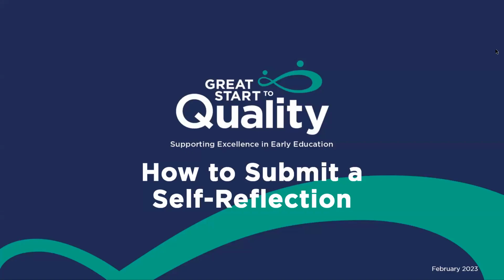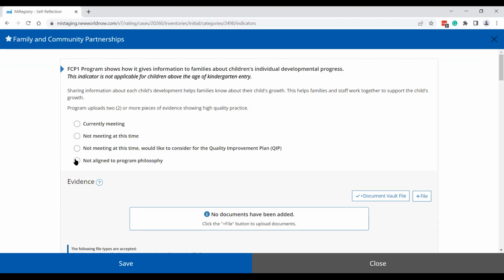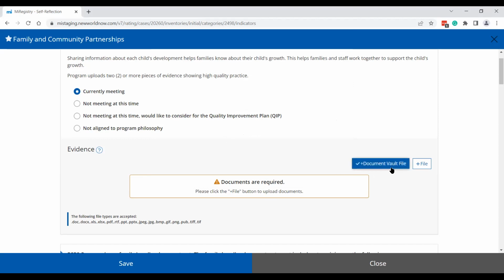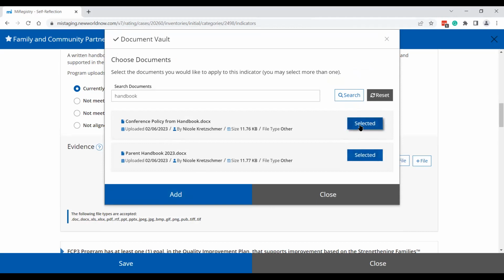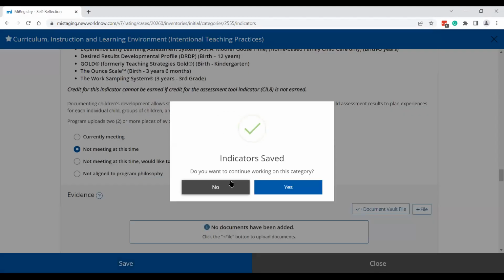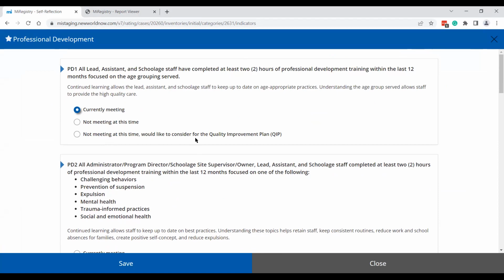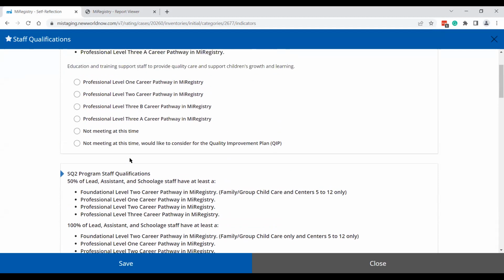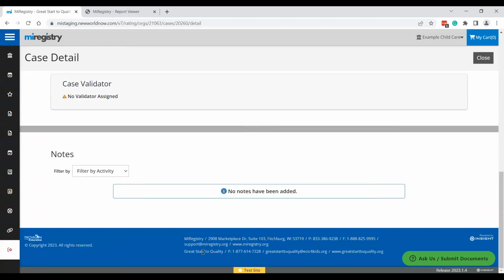How to Submit a Self-Reflection for Great Start to Quality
Learn the process of completing and submitting the Self-Reflection, including response options and uploading of evidence.